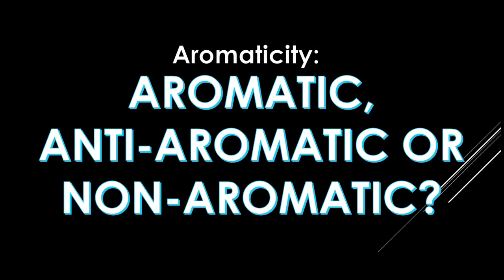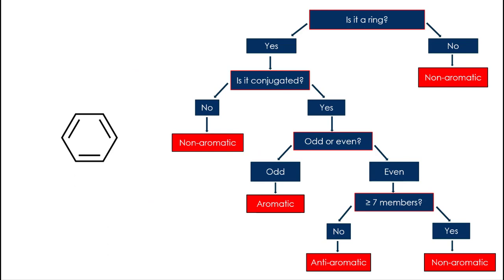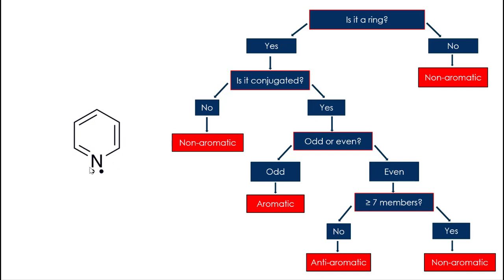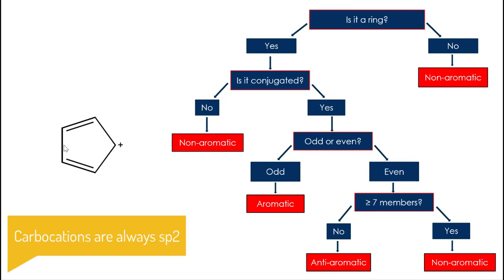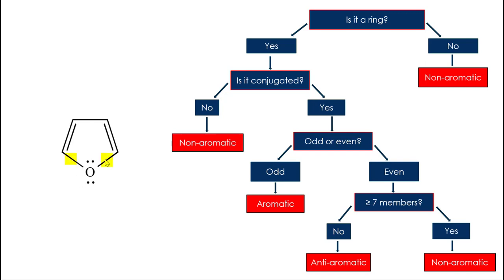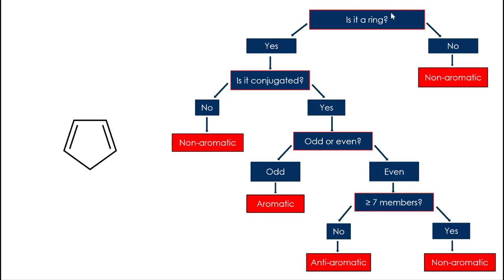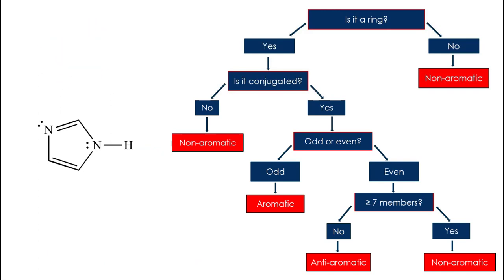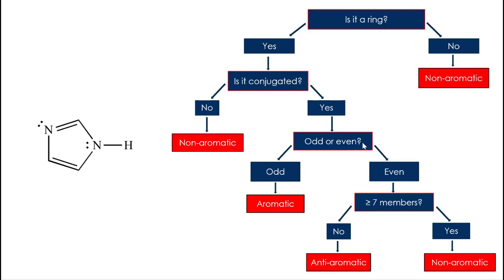Aromatic, Anti-Aromatic, or Non-Aromatic? | Organic Chemistry | EASY FLOW CHART!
In this video, I provide an easy and quick way to determine if a molecule is aromatic, anti-aromatic, or non-aromatic using a simple flow chart. I also review localized and delocalized lone pairs. I teach you an alternative way to think about Huckel's 4n + 2 rule.